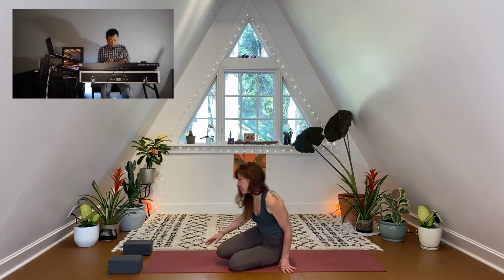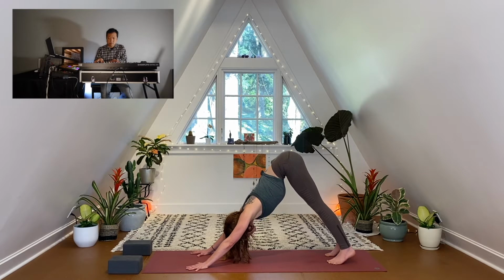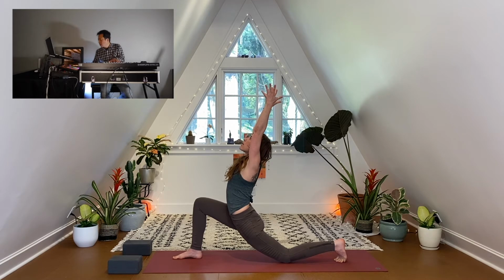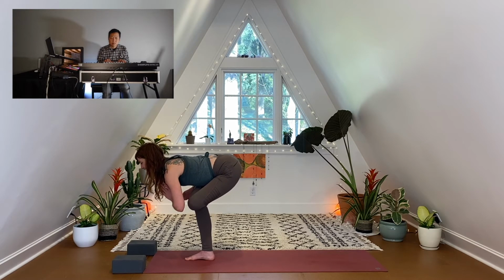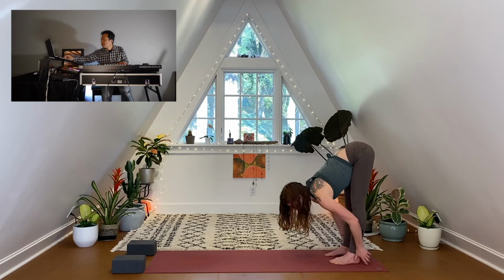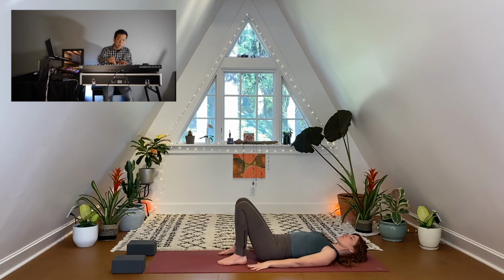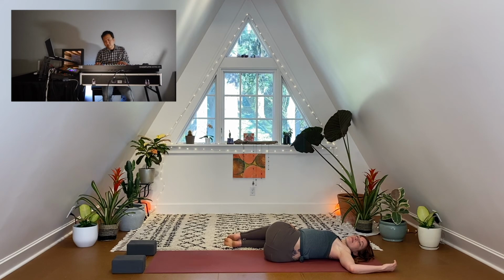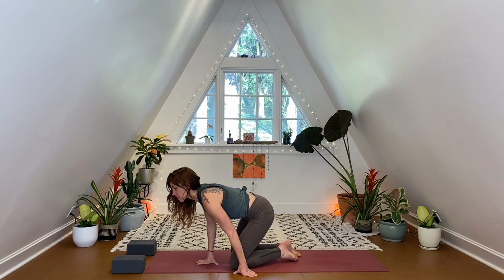Valerie Starr Yoga: EarthFlow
Yoga session with Valerie Starr Yoga (valeriestarryoga.com)